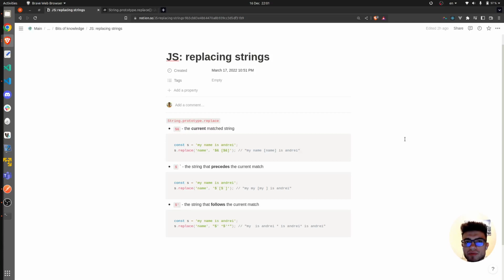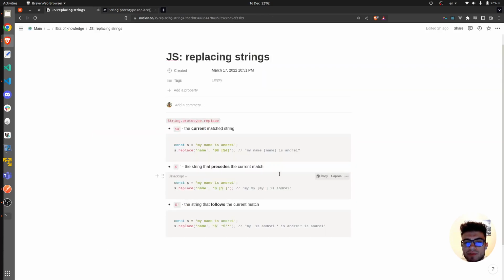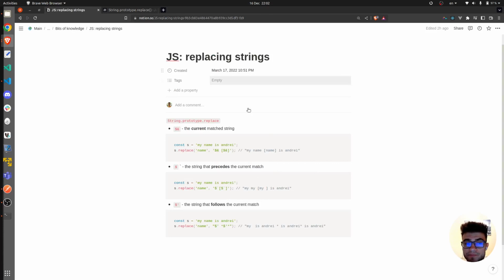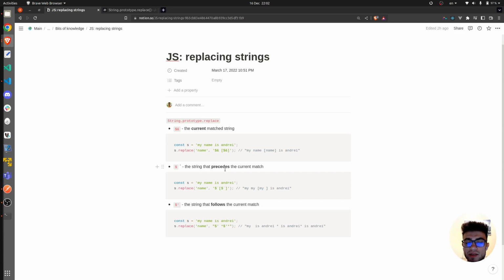Replacing strings in JavaScript with replacement patterns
In this quick video, I share an interesting finding about JavaScript's `String.replace()` method.